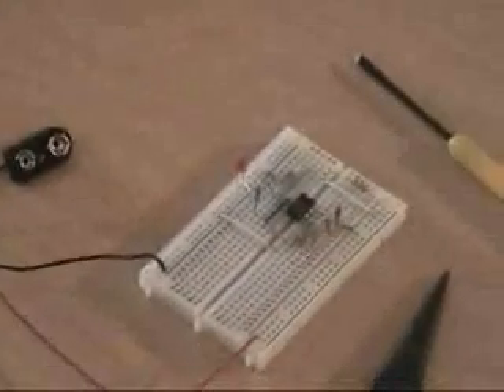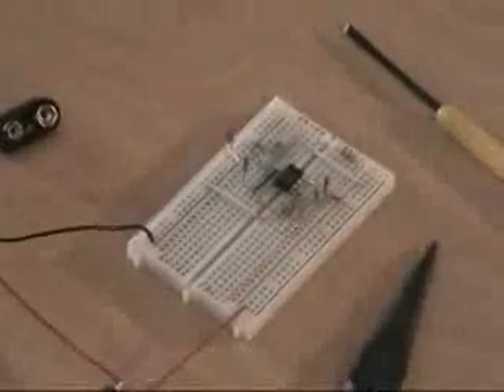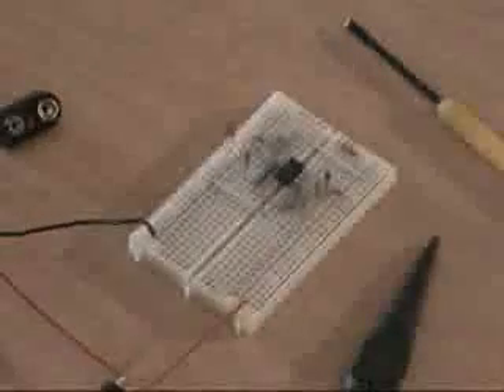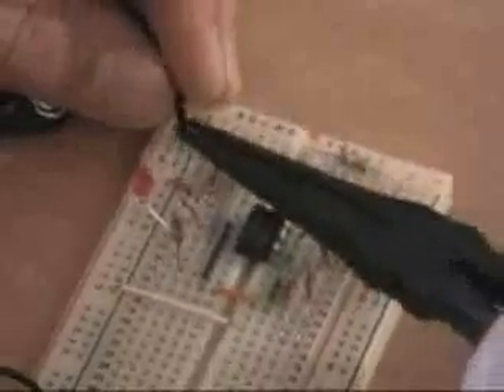How To Build A Hulda Clark Zapper, Part 7/9